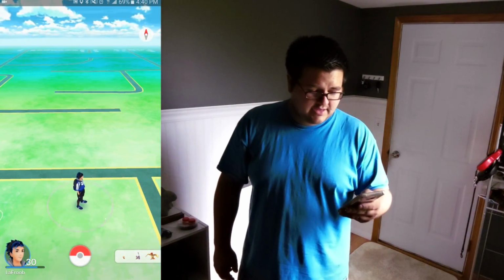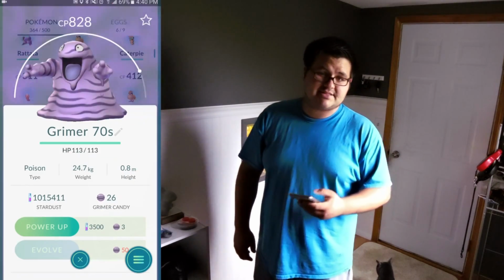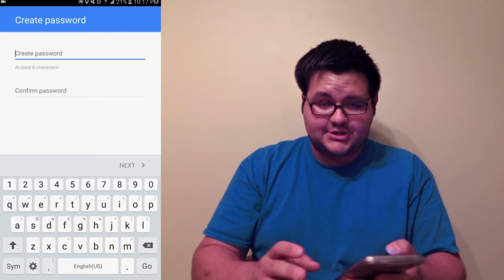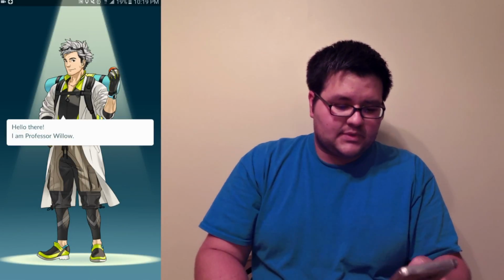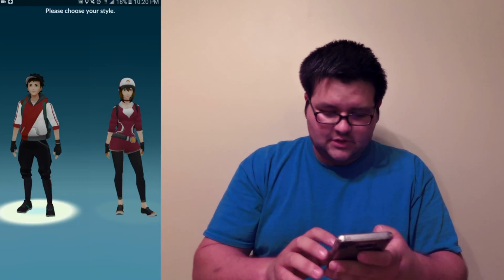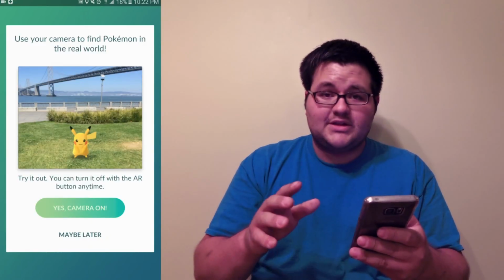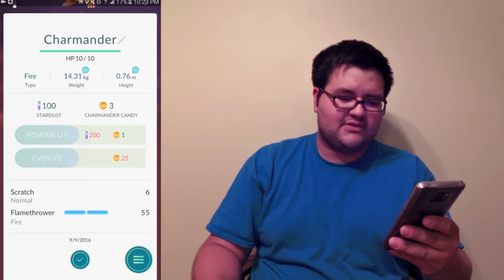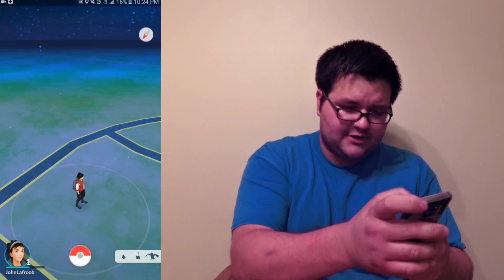How To Start Playing Pokemon Go #1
This video is a guide on the very basics of Pokemon go, teaching you how to make an account and catch your first Pokemon. I will be making more basic videos showing you how to get further in the game and be successful.